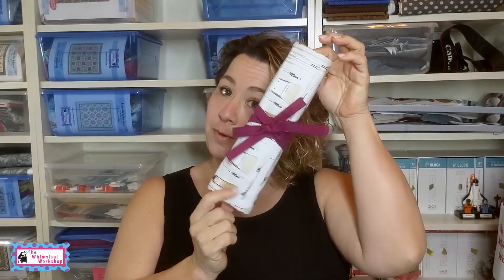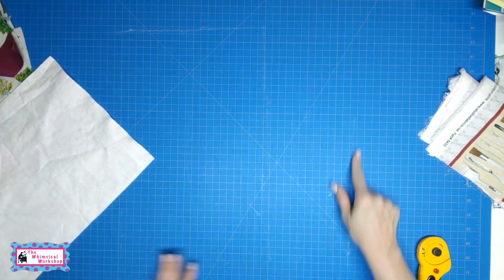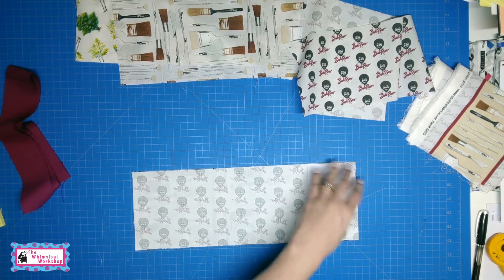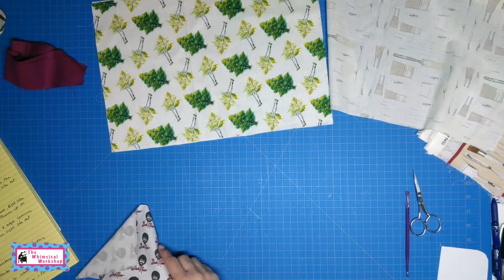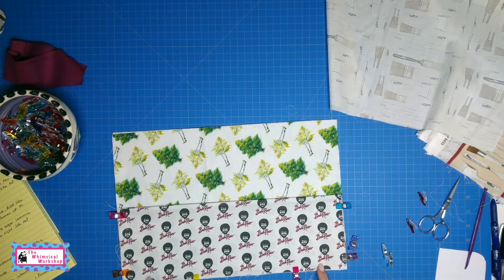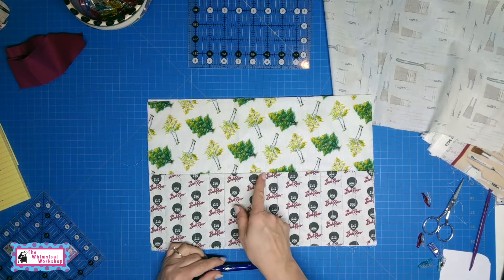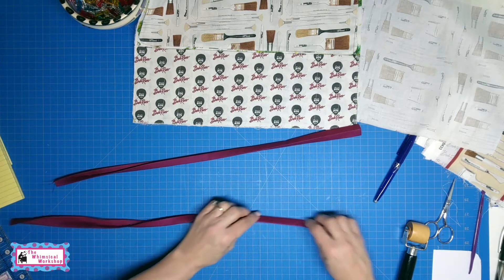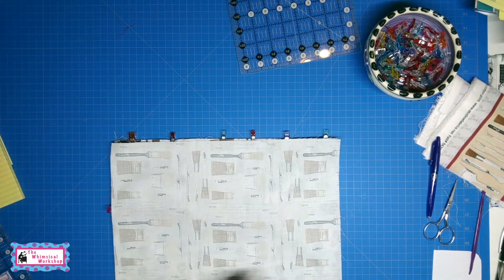How to Make an Artist Brush Roll | Quick and Easy Project | Heidi Pridemore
How to Make an Artist Brush Roll  in this quick and easy project. Heidi Shares with you tips on how to make a Artist Brush Roll using The Joy of Painting Fabric | Bob Ross fabric collection from Studio E using her Be Creative Pattern. Pattern includes instructions to make the Brush Holder and Artist Apron. See the link below for the patterns, fabric and notions.
Be Creative Apron and Roll Up Pattern

Creative Grids 6.5" Square Quilters Ruler

Creative Grids 16.5" square Quilter's Ruler